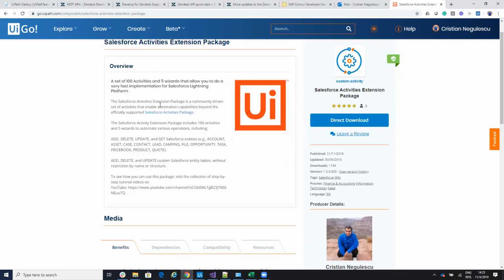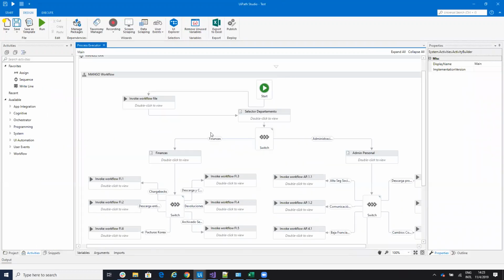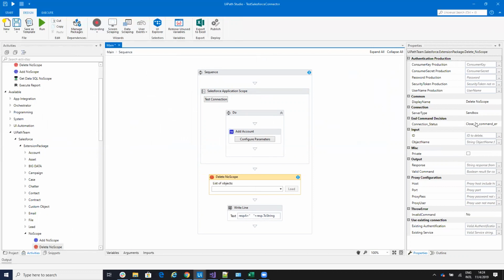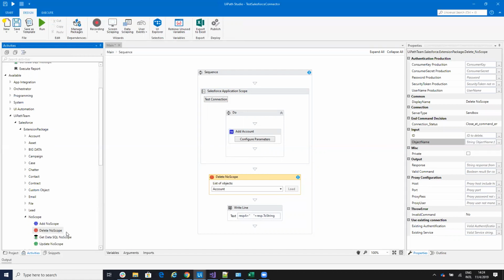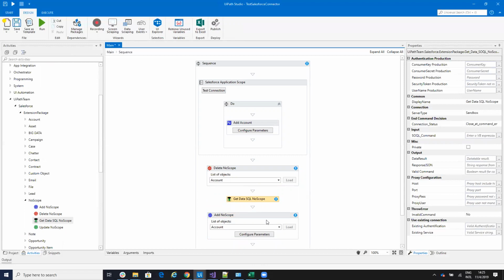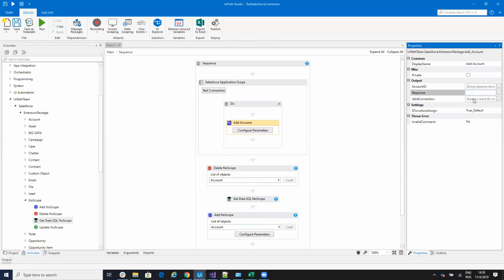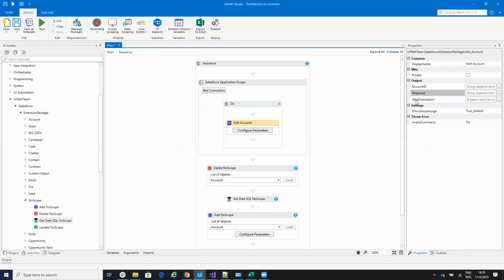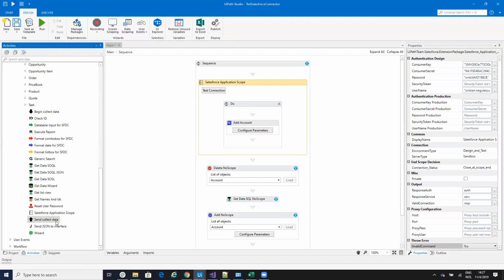Send commands to Salesforce instance from UiPath Studio without Application Scope structure.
Send commands to Salesforce instance from UiPath Studio without Application Scope structure. In this way, you can simplify the design of your FlowChart or State Machine. All the activities can throw an error (in case of server command error), this made them much easy to use inside of the Robotic Enterprise Framework.